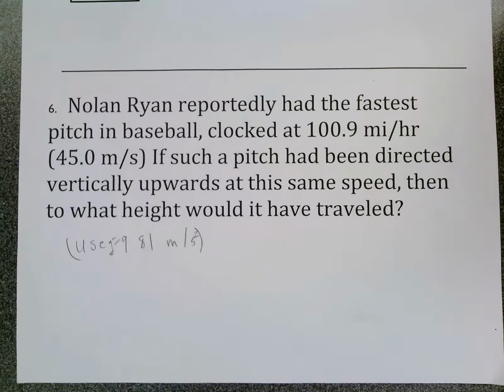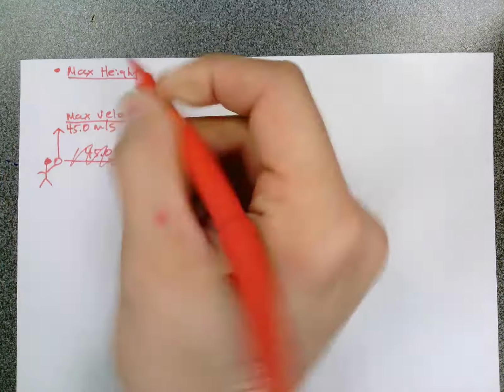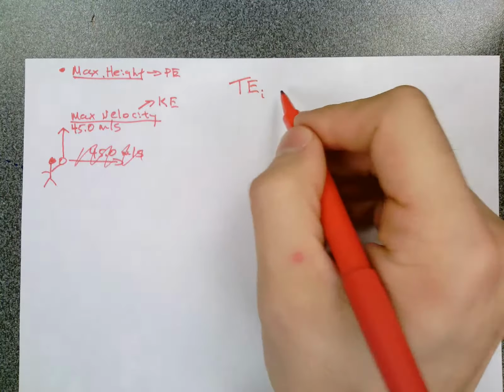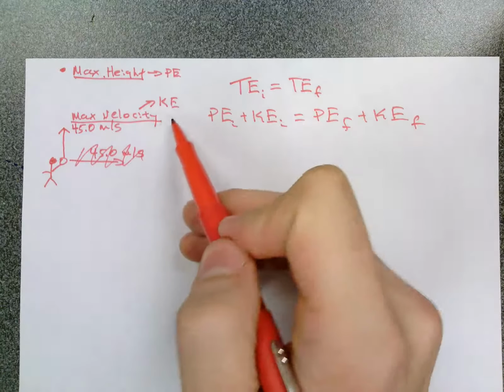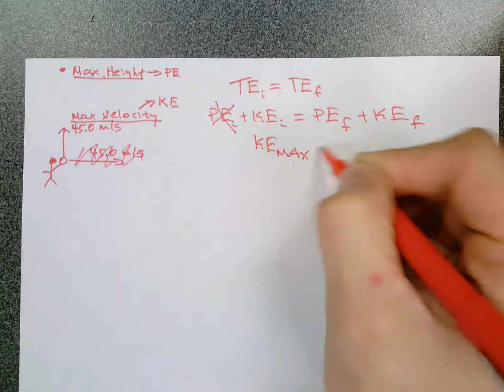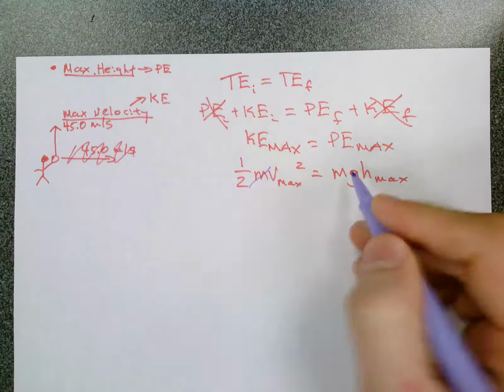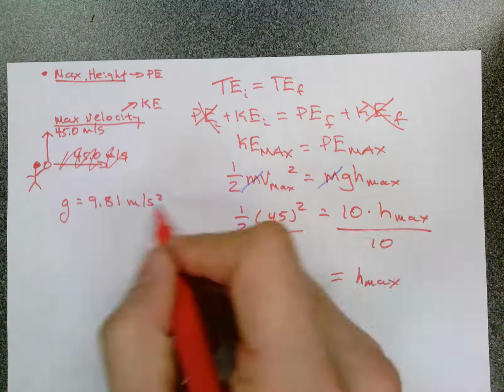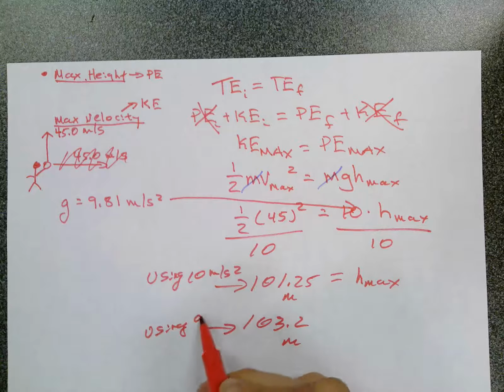Review Ques 6 NolanRyan